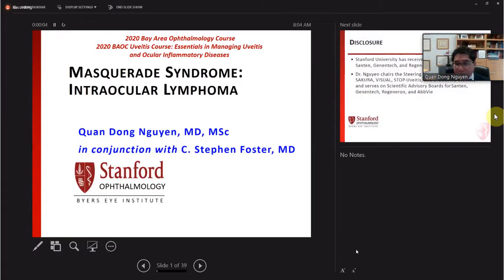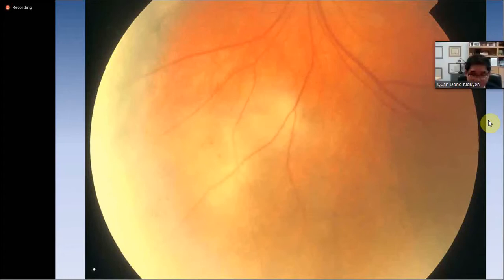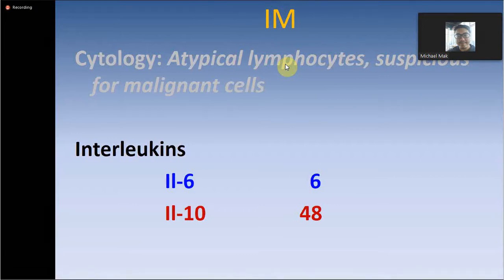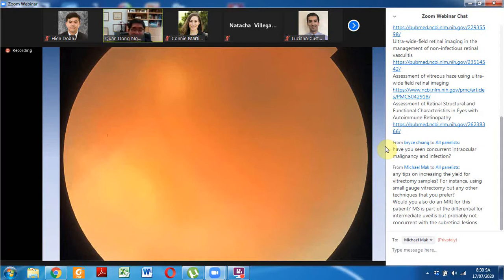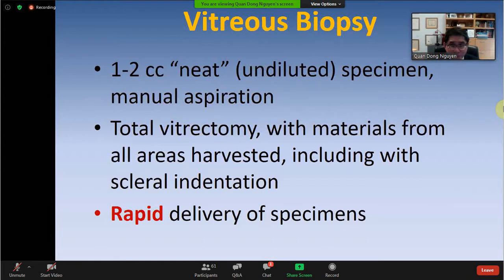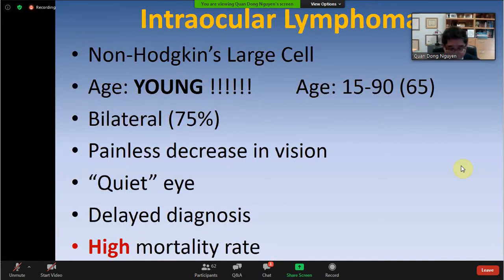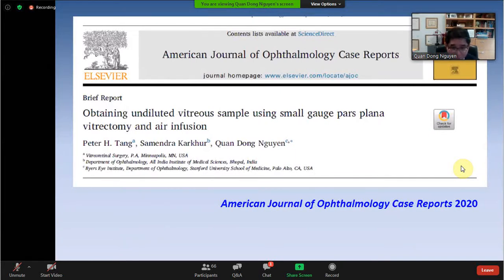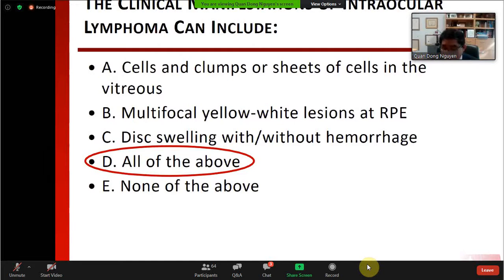Masquerading Syndrome: Intraocular Lymphoma and Others